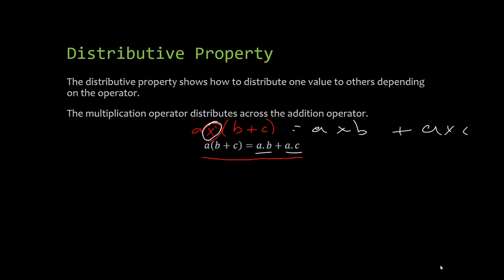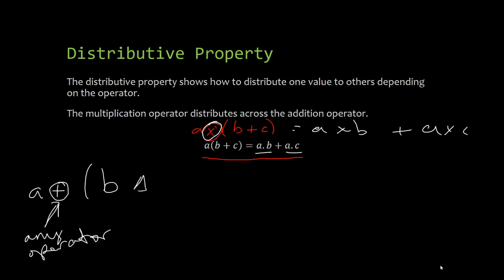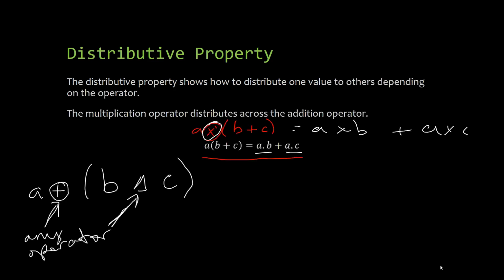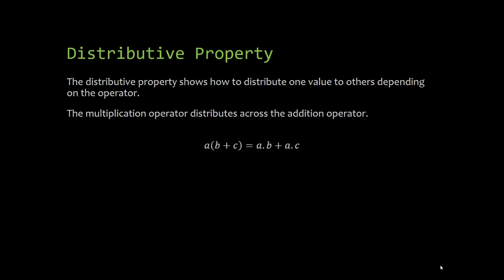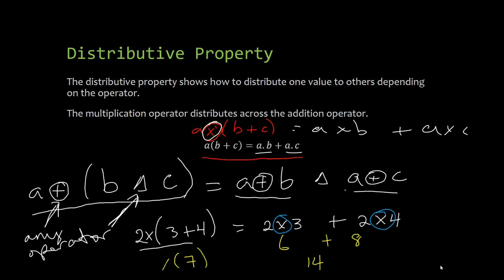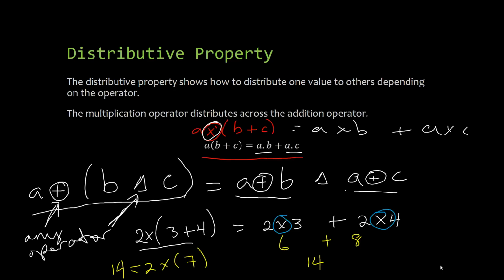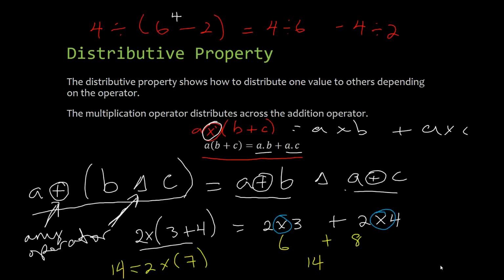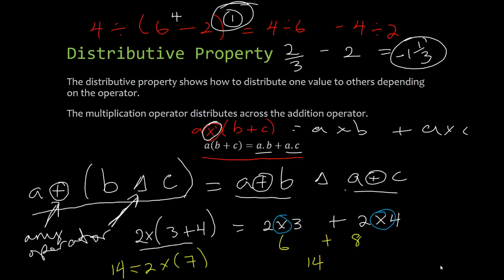Lesson 10.6: Distributive Property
This lesson explains the distributive property and also shows how to determine if an operator is distributive over another.